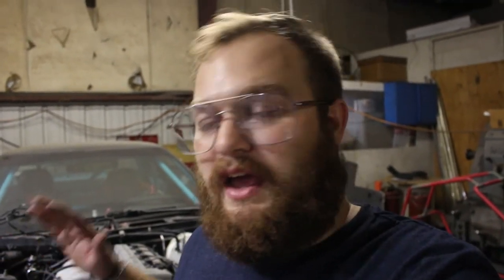The Start Of 2021 Drift Prep